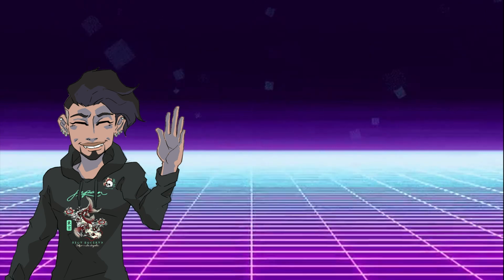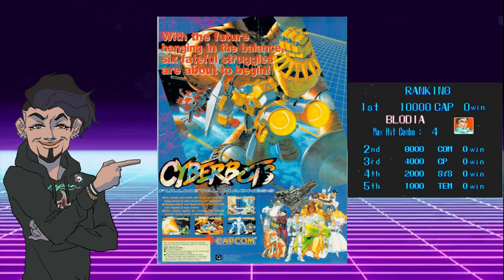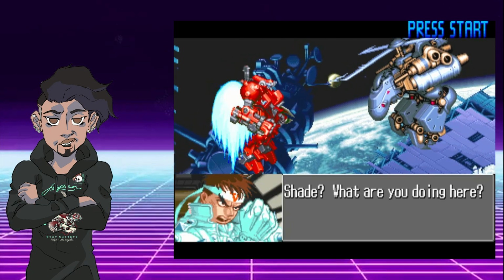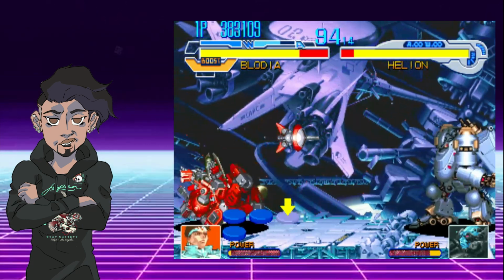Arcade Play 04 Capcom's CyberBots Fullmetal Madness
Cyberbots: Fullmetal Madness, released in Japan. is a fighting game developed and published by Capcom in 1995.

Music heard in the video.
(Vaporwave mixs)
01. luxury elite - late night tv
02. COSMIC CYCLER - Special